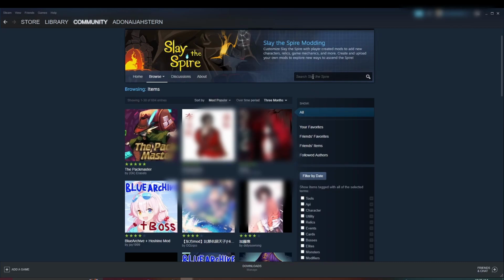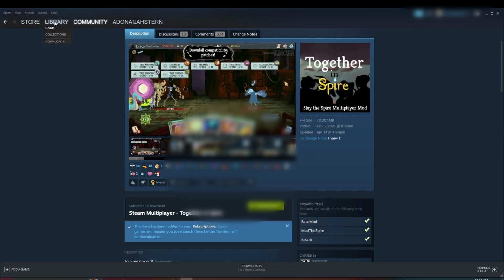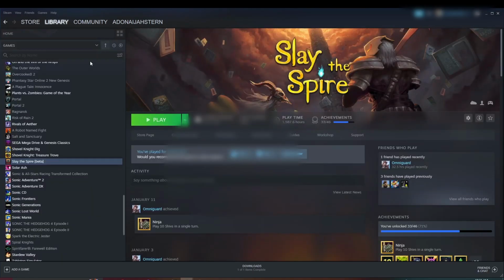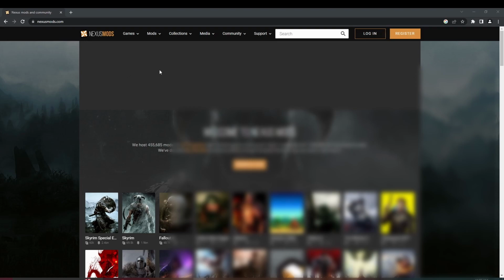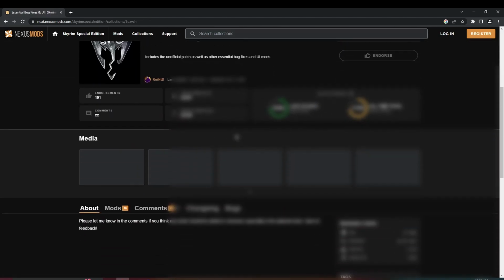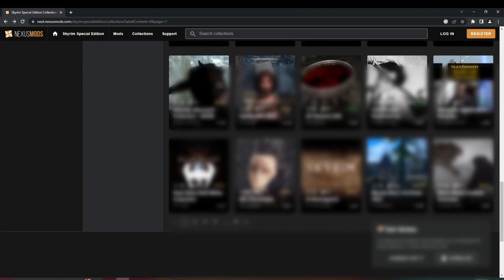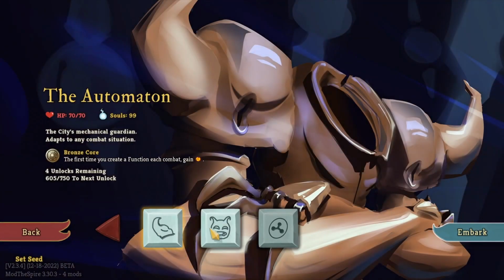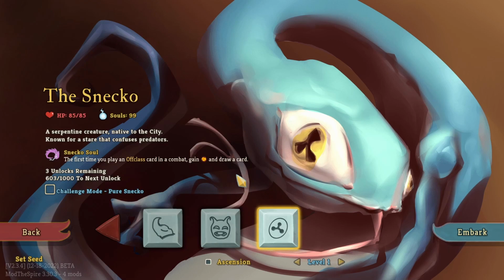Dad Mod Game Time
Today we're looking at mods! Mods are free software that change a game. They might improve gameplay, fix bugs, add graphical features, or even add entirely new game content! Today we check out two reliable sources for mods: the Steam Workshop and nexusmods.com.

I mention modifying game systems like the Nintendo Switch, but I don't have experience with that. There is also the risk that you ruin your game console by modding it, so I didn't feel comfortable showing instructions for that. If you and your gamer think the risk is worth it, reddit.com is your friend.